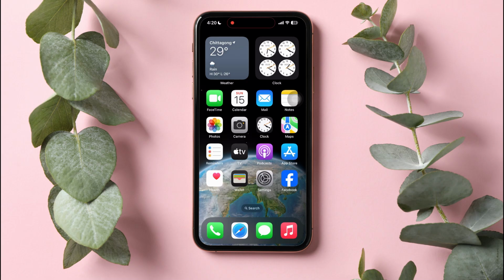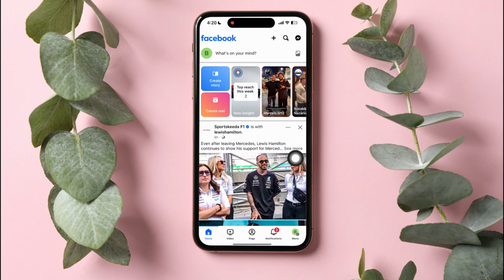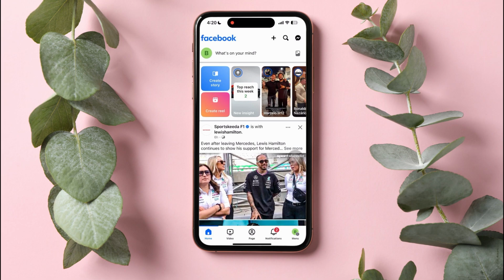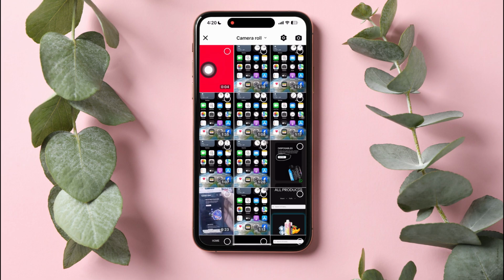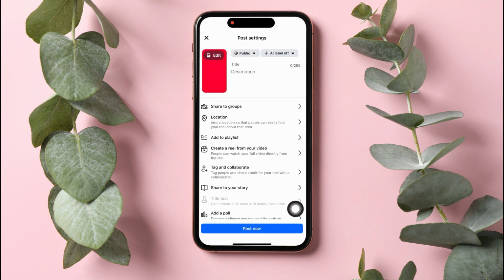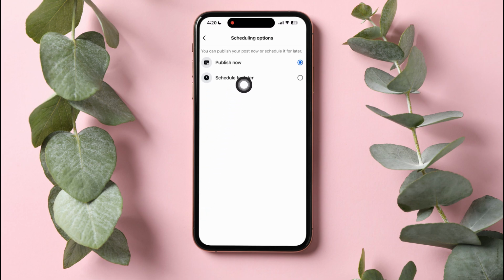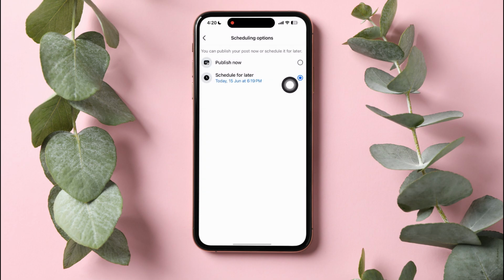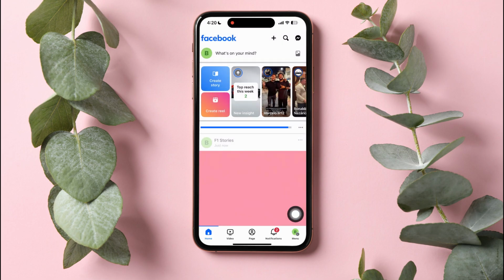How To Upload A Video To Facebook And Post Later 2026 (iPhone & Android)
Ever wondered how to upload a video to Facebook and schedule it for later? You're in the right place! I’m diving into the step-by-step process to help you effortlessly upload and schedule your videos on Facebook. Whether you're a busy creator or just want to plan your posts ahead, this guide is perfect for you. I’ll walk you through using Facebook’s scheduling feature, so you can manage your content like a pro. From uploading your video to choosing the perfect time to post, I’ve got you covered. Plus, I’ll share some tips on optimizing your video for Facebook to boost engagement. Let’s get those videos uploaded and scheduled without the stress!